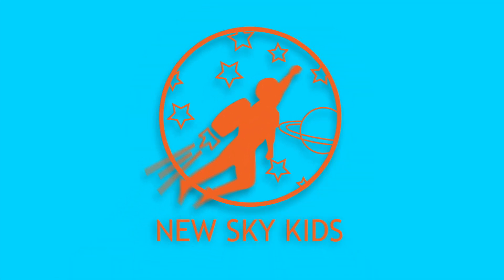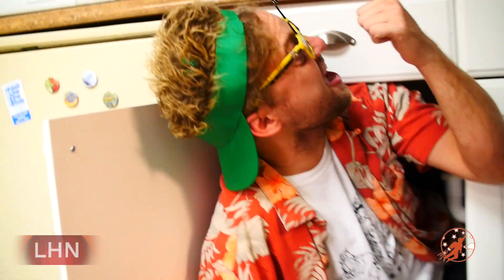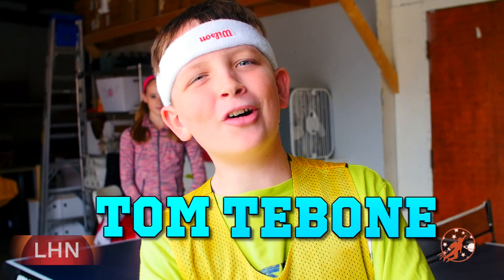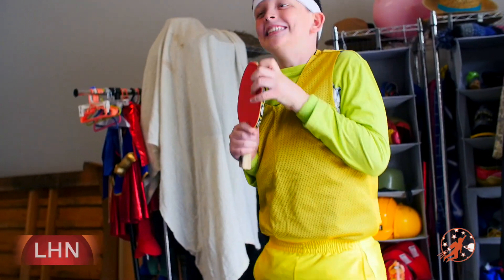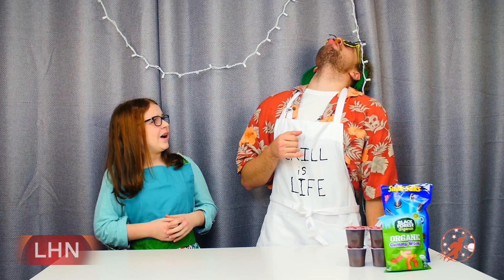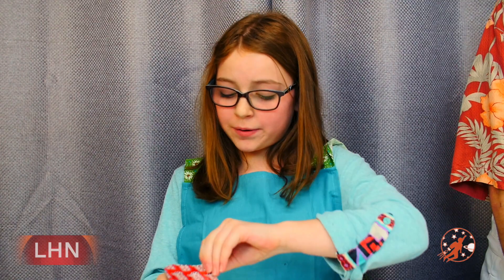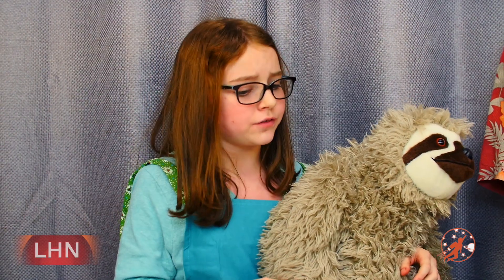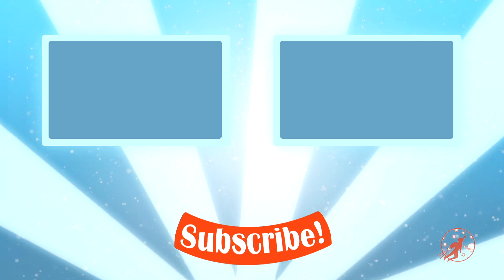Little Heroes Kids Update - The Prankster and Candy Cooking Cookies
In this episode of Little Heroes Kids Update from New Sky Kids, the prankster has some silly surprise pranks for our kids!